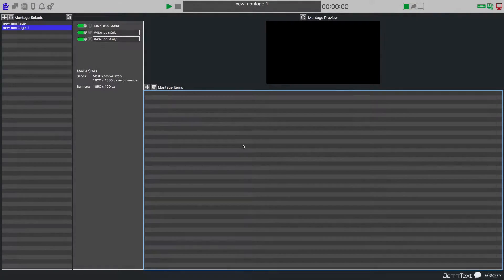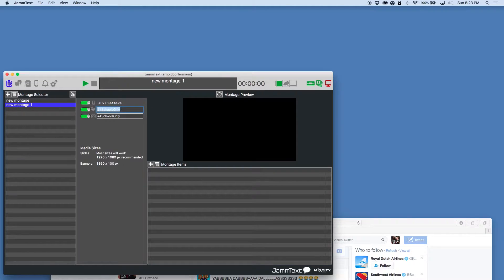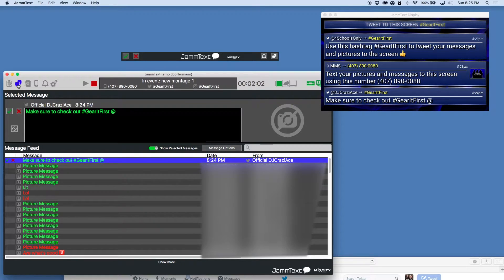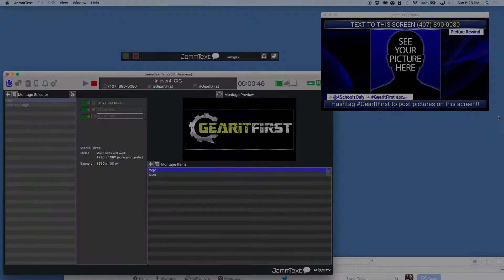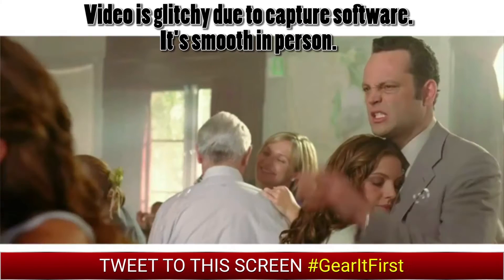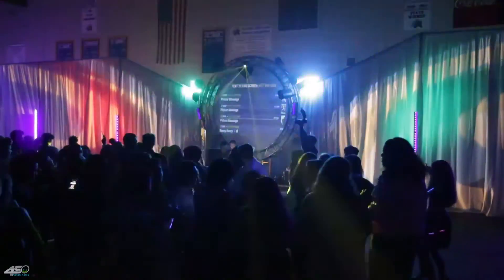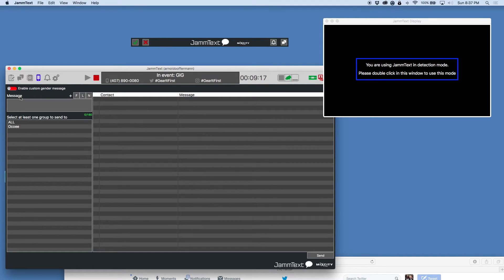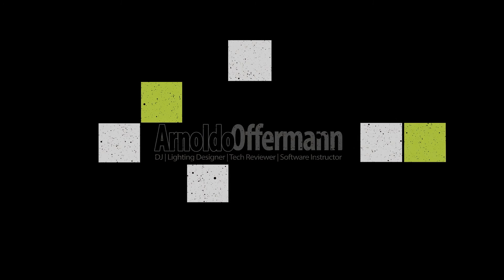Text and Hashtag to Screen software - JammText Review!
Want to put text, images, or hashtags up on the screen but make it easy for one person to do, or powerful enough to integrate with your media server? JammText has the answer!!